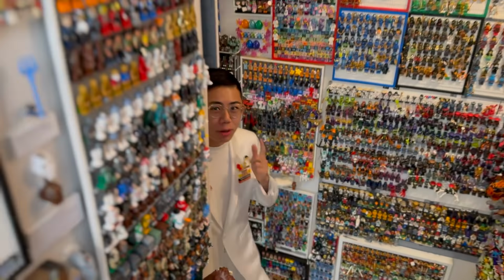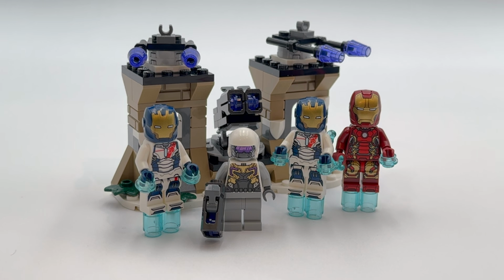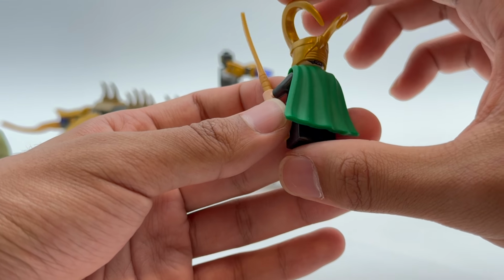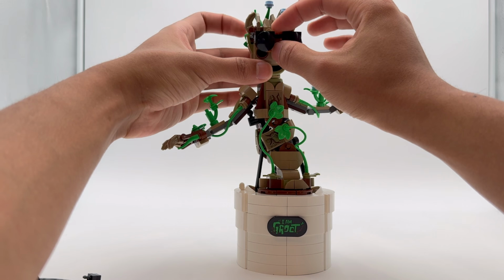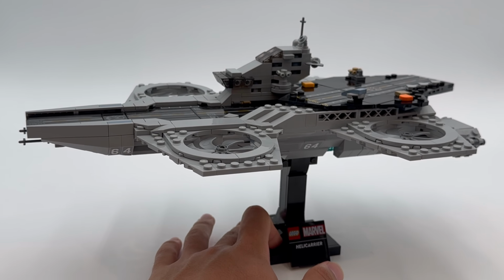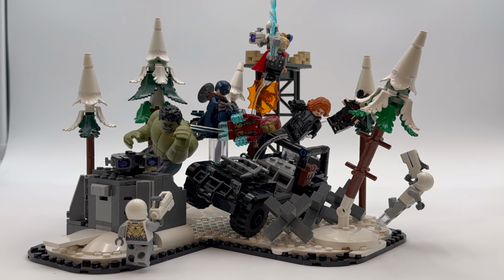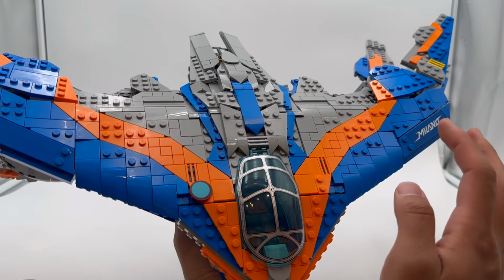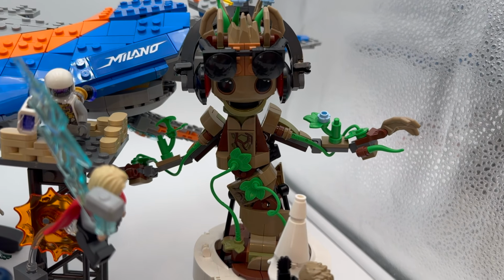LEGO Marvel MCU August Full Early Wave REVIEW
Join us for an early review of the brand new LEGO Marvel MCU Infinity Saga Wave!